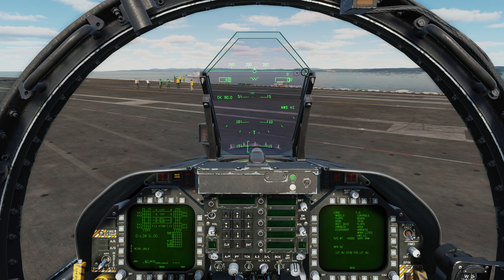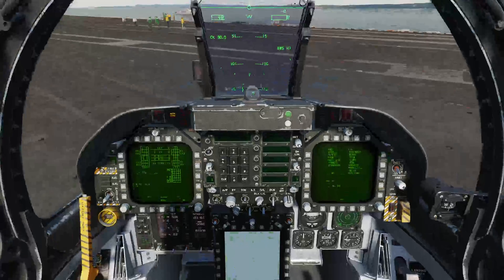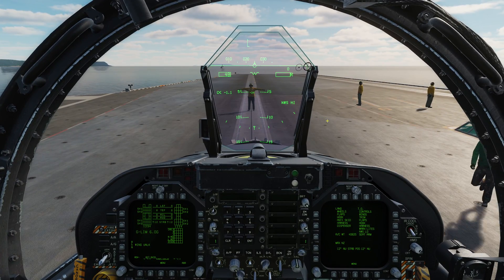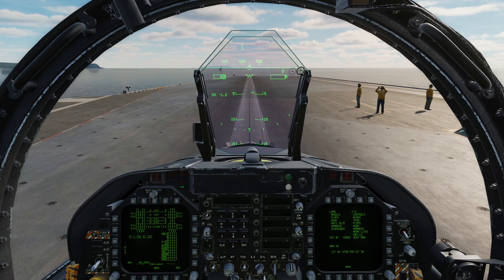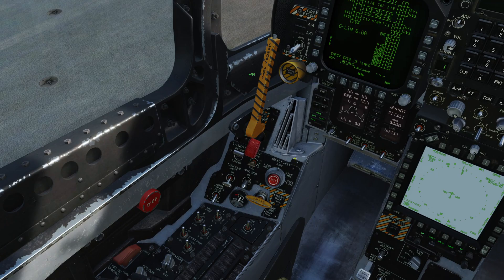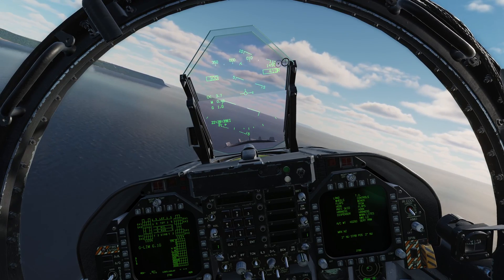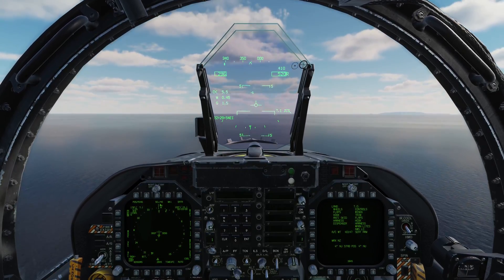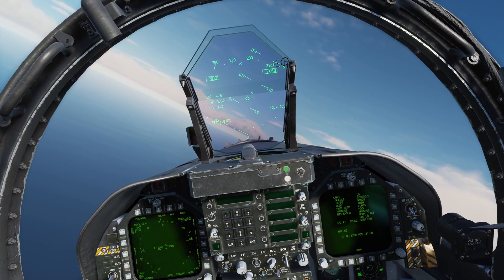DCS F/A-18C Tutorial 2 - Carrier Takeoff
In this tutorial we learn how to takeoff from the supercarrier while interacting with the deck crew.